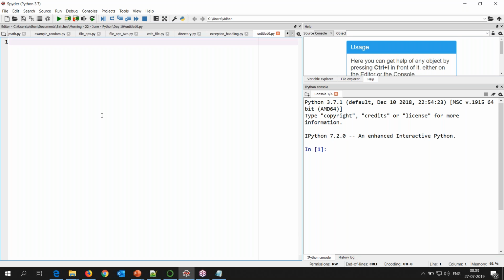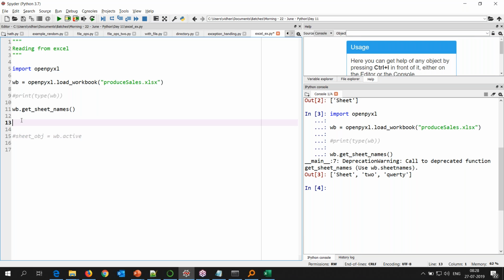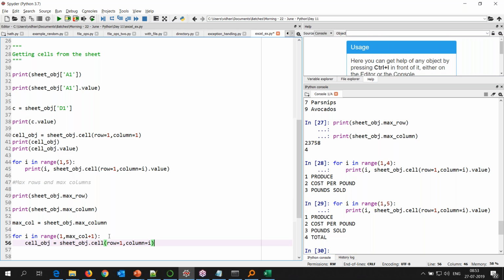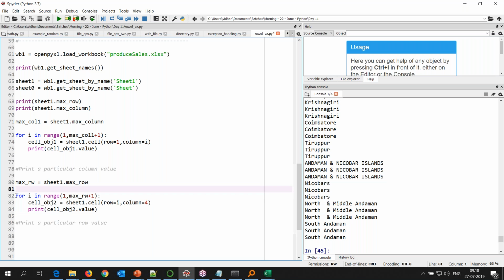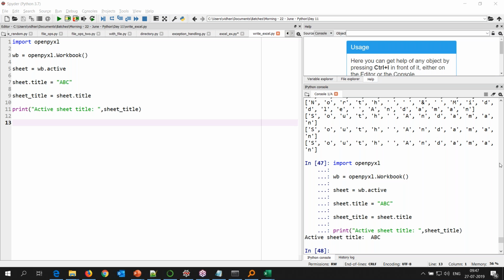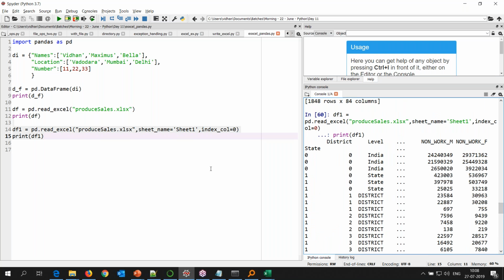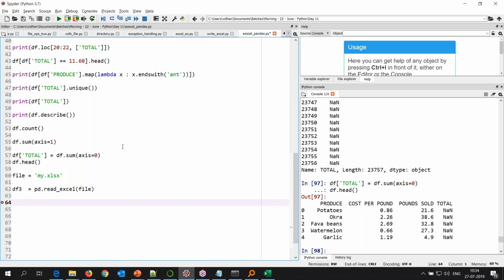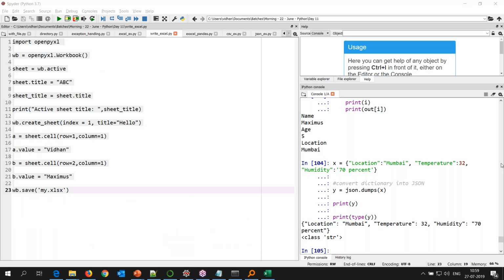PYTHON CLASS 11